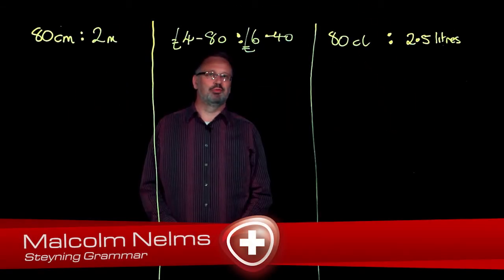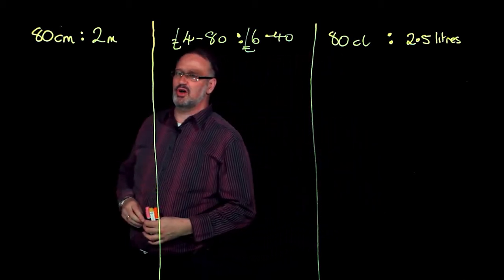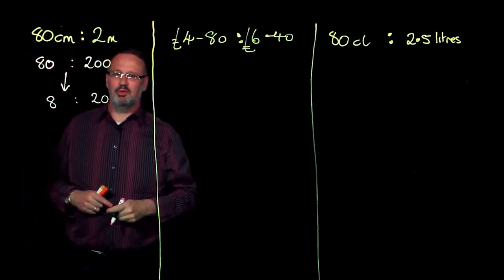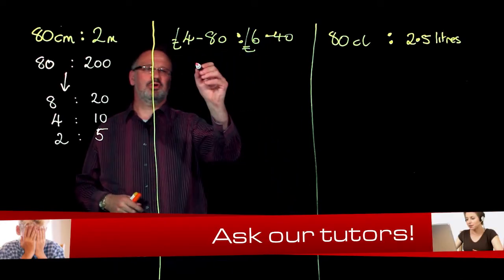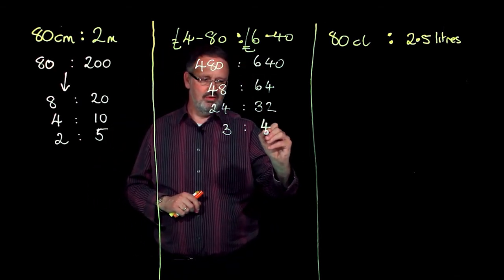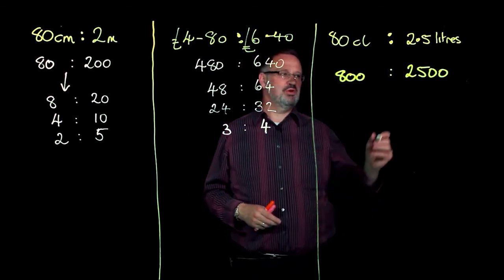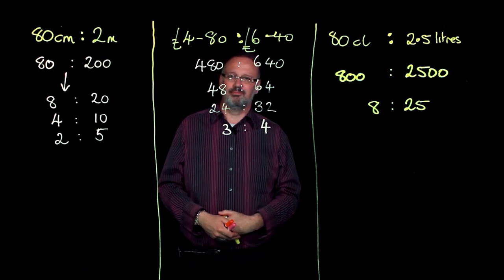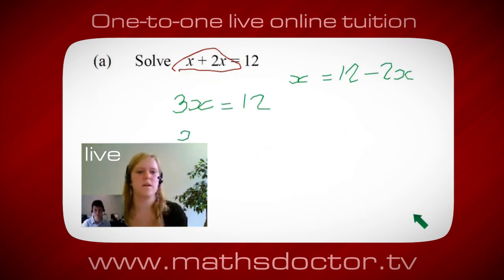436 Ratios of quantities in different units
Maths GCSE